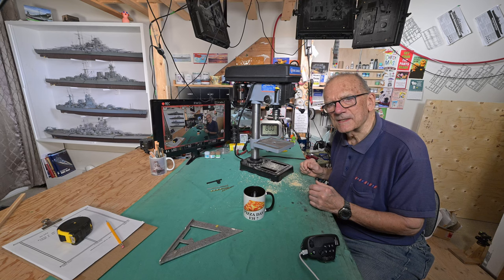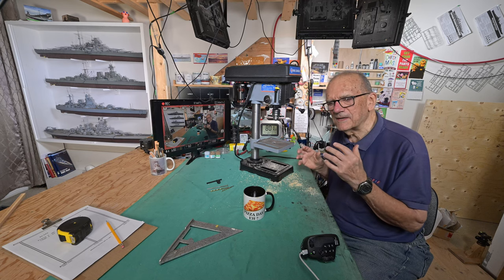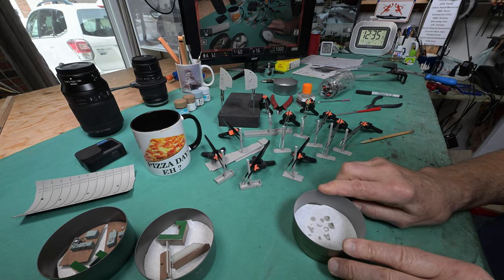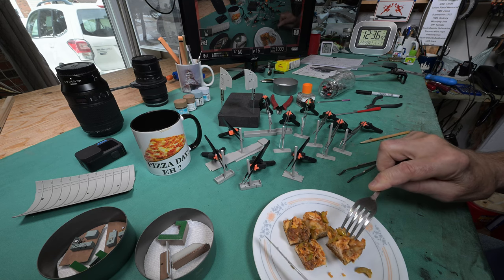The Model Ship - Part 1930